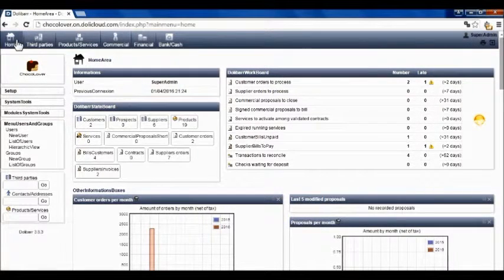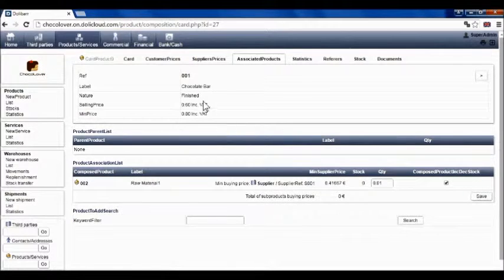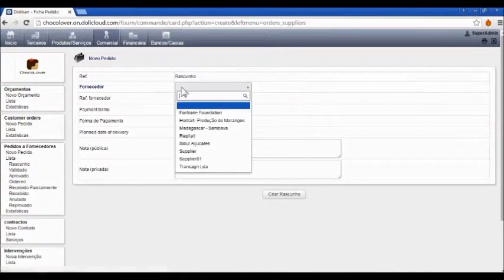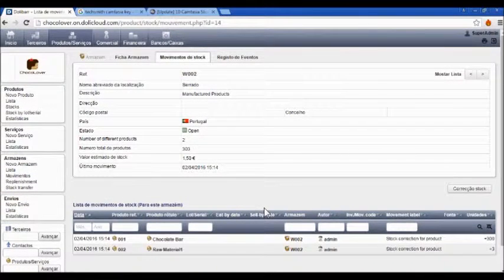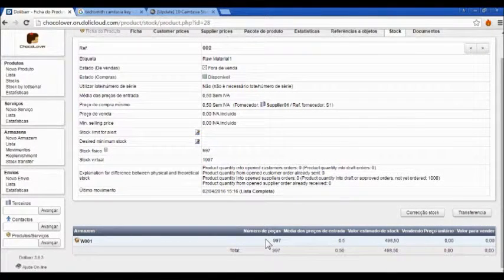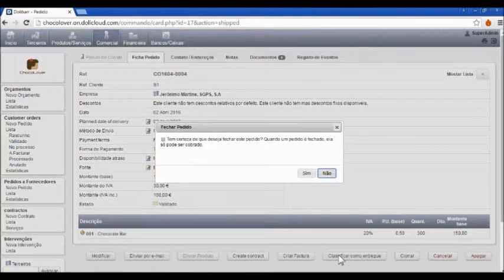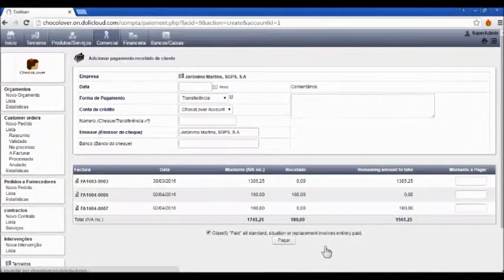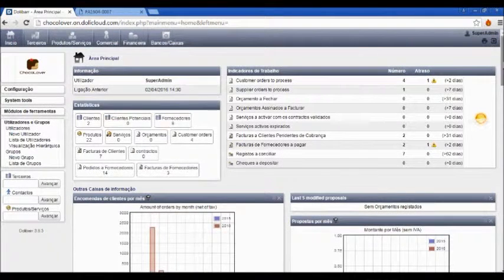ERP System Implementation Dolibarr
SII Project 2015/2016
FCT UNL